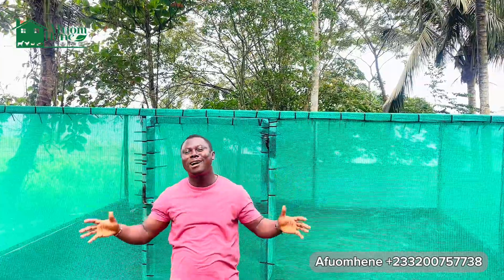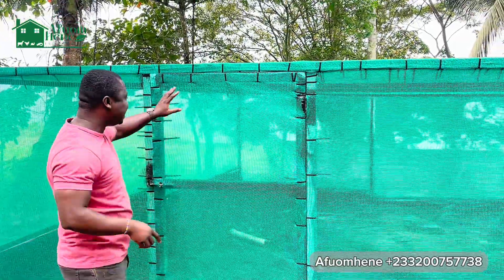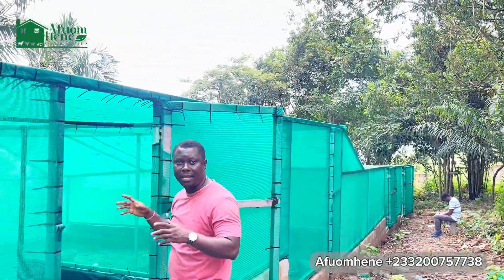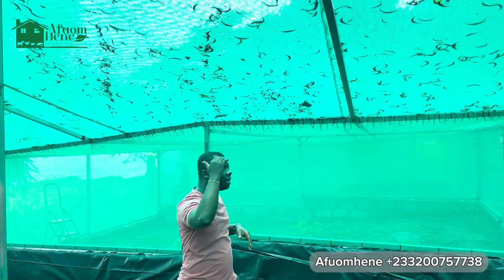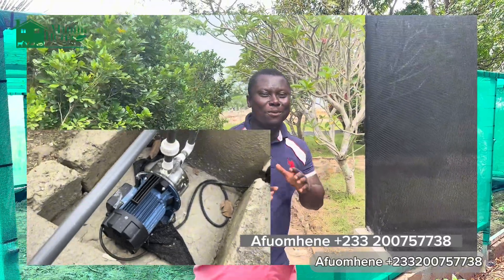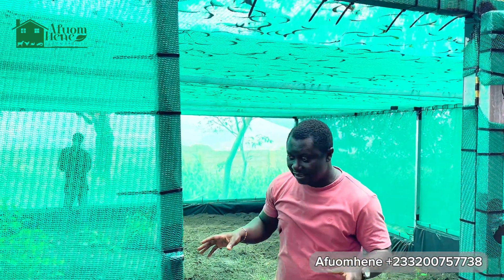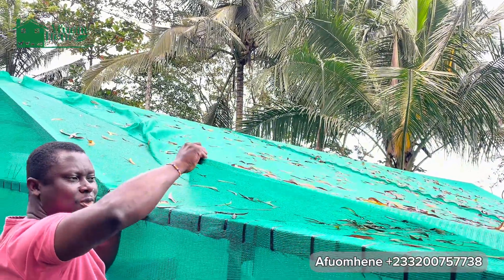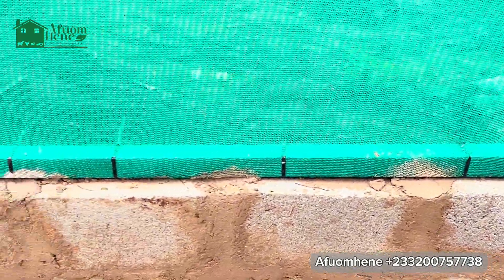Modern Snail Greenhouse Construction in Ghana: Innovative 100ft Design with Advanced Features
In this video, we take you to Brekuso in the Eastern Region of Ghana, where we are revolutionizing snail farming with an innovative snail greenhouse construction project. 🚧🐌

Our latest project is a 100ft by 30ft greenhouse divided into five rooms, each measuring 20ft by 30ft. The structure is built using a green shade net, with a relatively short height of 7ft, customized to meet our client's specifications. Nestled in a small forest surrounded by trees, the greenhouse benefits from natural shade, creating an ideal environment for snails to thrive.

Key Features of the Greenhouse:

    Divided Rooms: The greenhouse is partitioned into separate rooms to streamline operations, especially during the sliming process. This innovation helps us track which snails have been slimed, reducing errors and lowering mortality rates.
    Improved Materials: We've used top-quality materials, including anti-rust coated metal frames to enhance durability. Foam coverings on metal parts ensure snails don't damage their shells if they fall.
    Water Supply: An 8,000-liter polytank provides a reliable water source for the greenhouse, and overhead sprinklers will soon be installed to maintain ideal moisture levels.
    Cement Protection: Cemented parts of the greenhouse are covered with black polythene to prevent snails from licking the surface, ensuring their health and safety.

Our attention to detail and incorporation of lessons from previous projects set this greenhouse apart. Join us as we take snail farming to the next level with cutting-edge designs and practical solutions!

📍 Location: Brekuso, Eastern Region, Ghana
Instagram | TikTok | Facebook | LinkedIn: afuomhenefarms